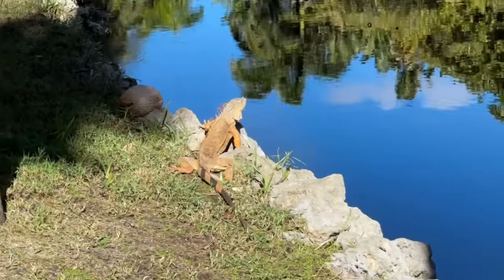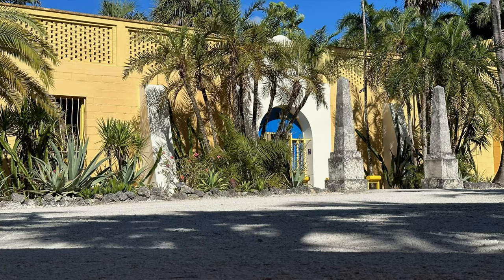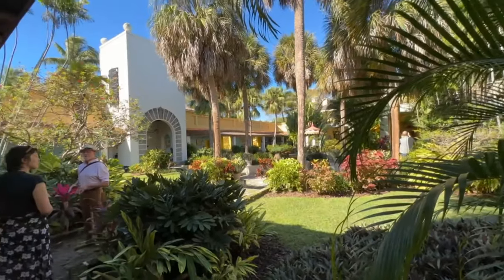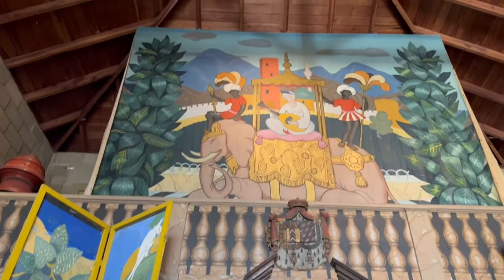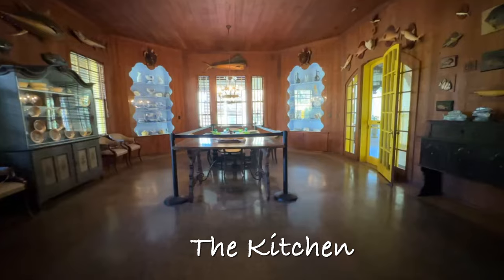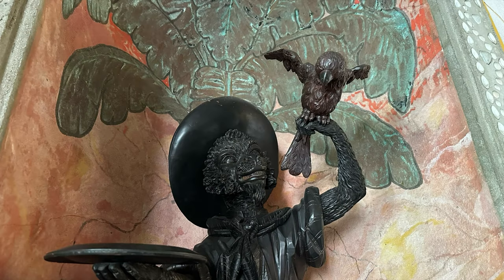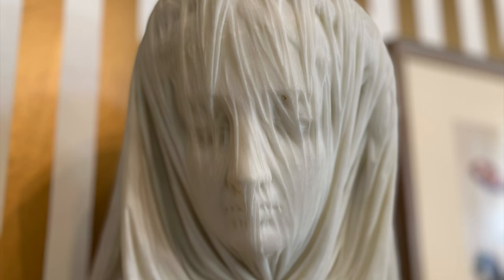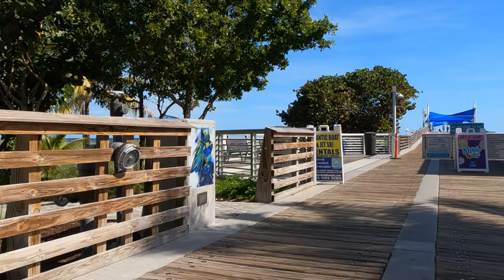Ft. Lauderdale: Bonnet House Museum & Pompano Beach!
While visiting friends in Ft. Lauderdale we toured Bonnet House Museum & Gardens and visited Pompano Beach/Pier.

The Bonnet House Museum & Gardens was the home of Frederic Clay & Evelyn Bartlett.  Built in the 1920’s, today the Bonnet House is listed on the National Register of Historic Places.  In 1983 Evelyn Bartlett deeded the property to the Florida Trust for Historic Preservation.

Today the property is open to the public and offers self guided tours as well as guided tours.